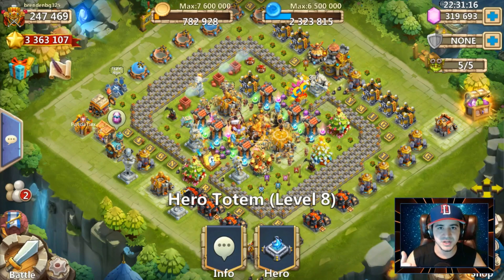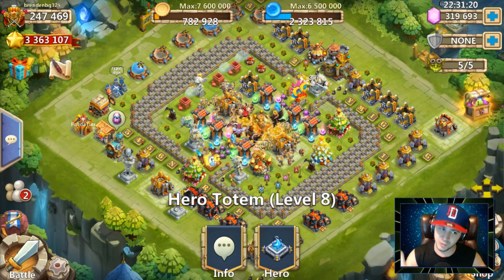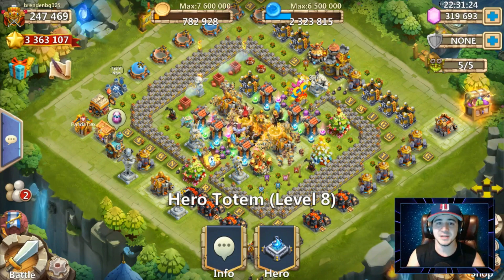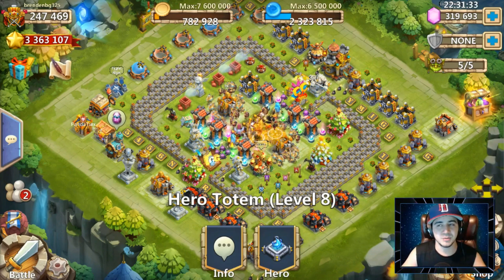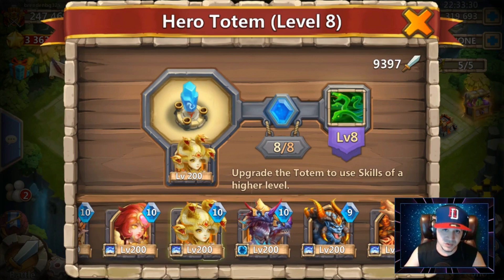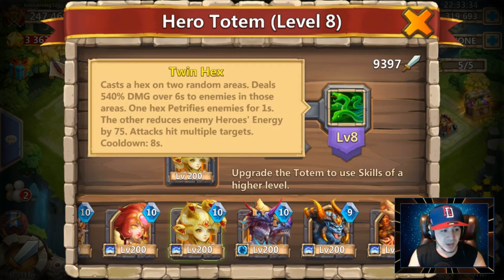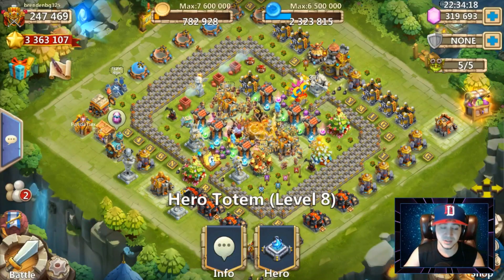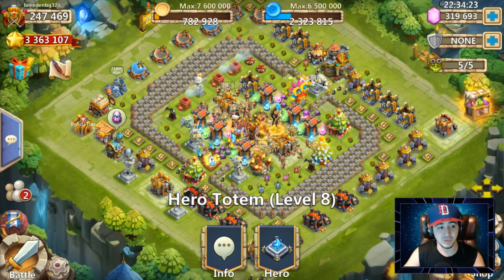Top 5 Totems to use?! Castle Clash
Follow me on PocketLive for Notifications when i go live!

if you want to help me get a green screen to do more face cam vids!

Join PandaTrex!
Looking for active players who can haul at 20:45 server time for torch and participate in guild wars each and every time!
We are a Top 10 Guild Focused on Guild Wars!

Prefer players with 210k Might Minimum and necessary heroes to score consistently in Guild Wars! (Aries, Warlock, Skull Knight, WG Mino, Devo Etc)
Competitive but fun guild to be in!
Work towards gaining might and getting strong to Perform well in all assets of the game!
Boss 3 at 22:00 server time daily. Boss 2 (New Merit Boss) 21:30 Server time
No Rules Boss. Start from beginning with no limits.
Max rewards at Torch battle - 960 shards.
Line contacts:  (LINE ID) Toonamo
                           (LINE ID) Thomlch (thats an L not an i)